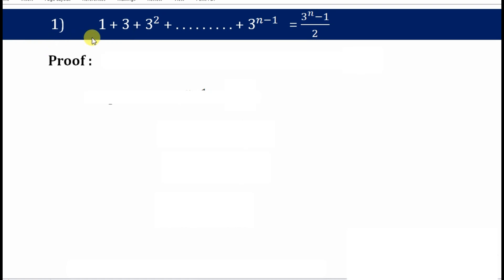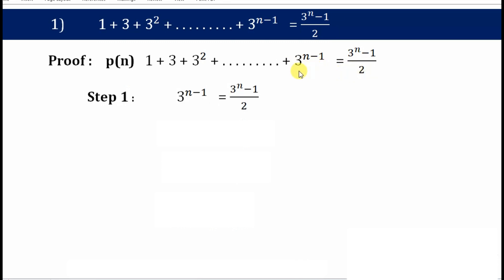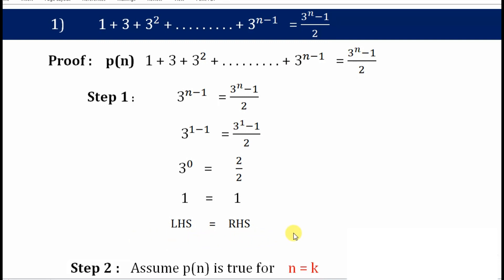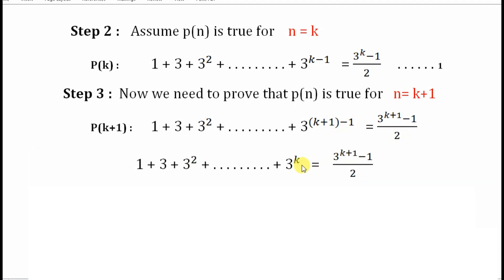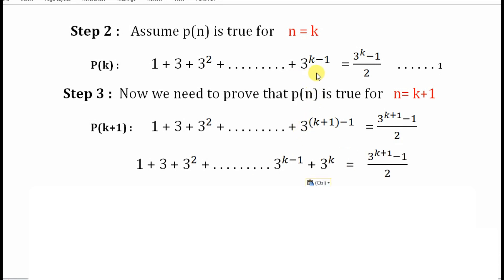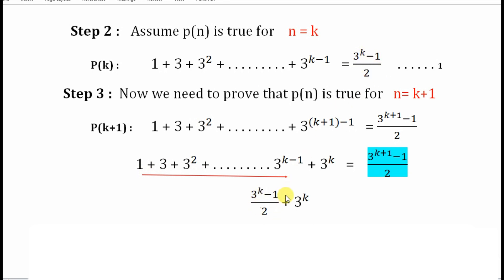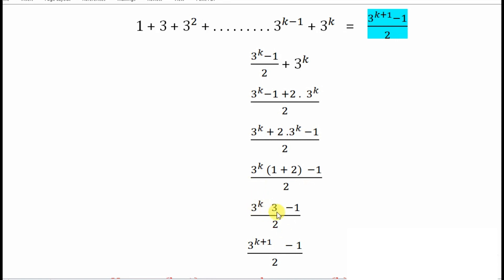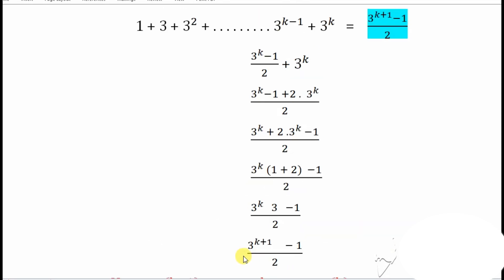principle of mathematical induction Question 1 (pmi class 11 ex 4.1 question 1) ncert math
HELLO STUDENTS HERE I HAVE DISCUSSED the CONCEPT OF PRINCIPLE OF MATHEMATICAL INDUCTION WITH 2nd example of Ncert textbook.

The Principle of Mathematical Induction.
If for any statement involving a positive integer n then the following are true:
1) The statement holds for n=1
 and
 2) Whenever the statement holds for n=k ,
it must also hold for n=k+1 then the statement holds for for all positive integers n.